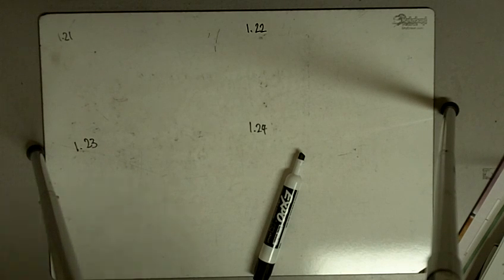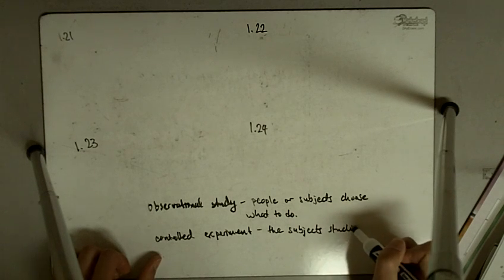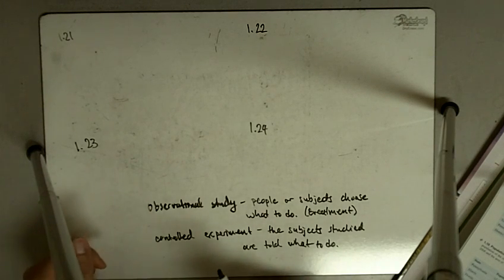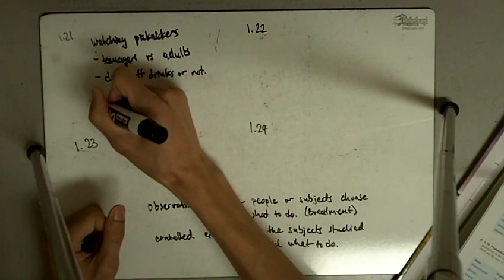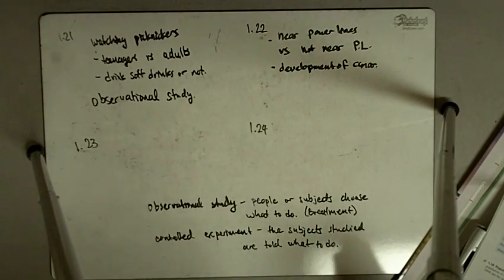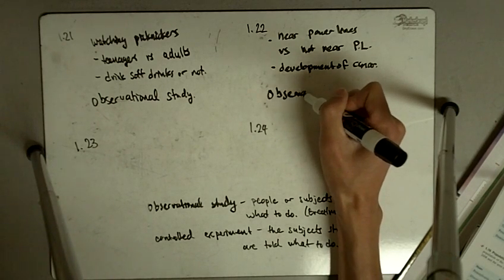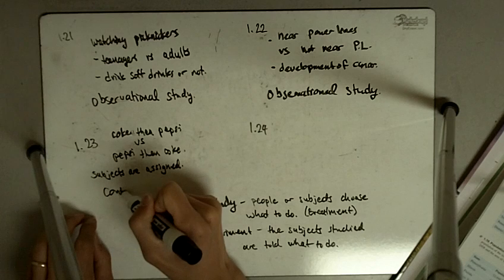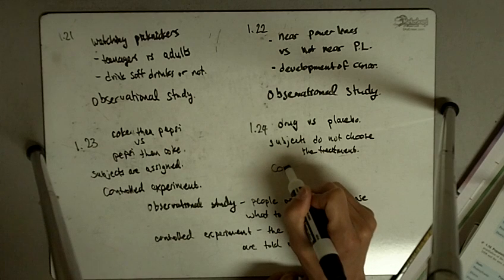Stat XL 10 HW Solution Exercise 1 21 24